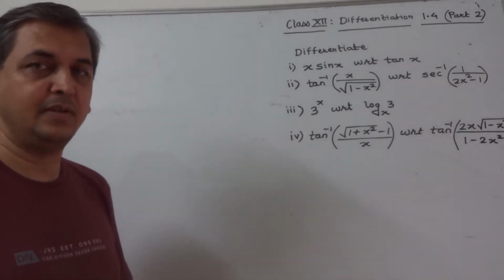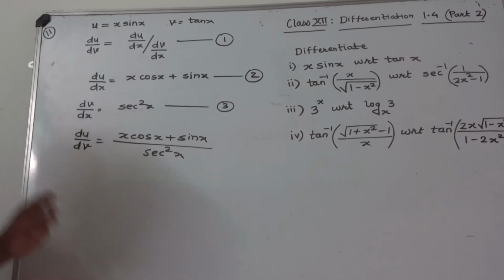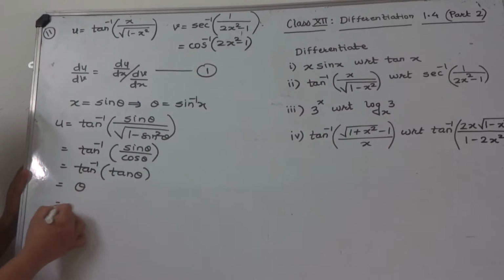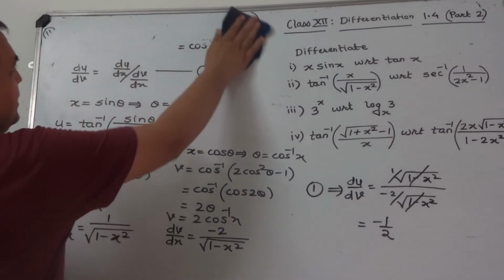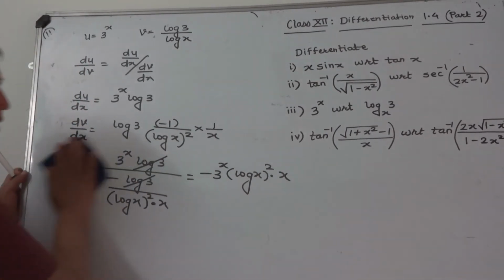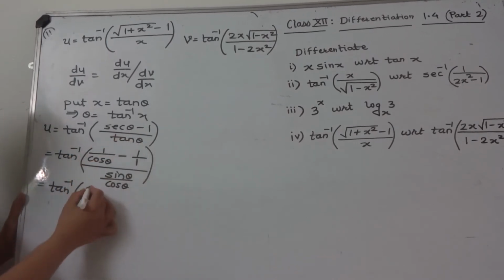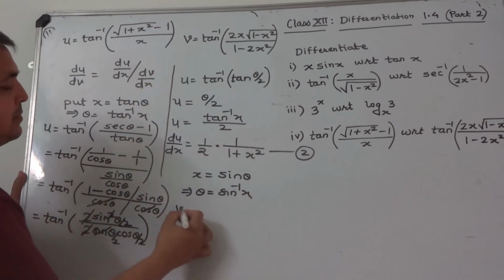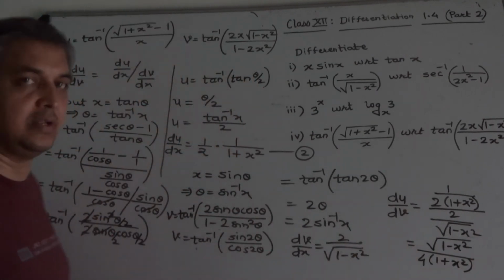class 12 differentiation 1 4 part 2